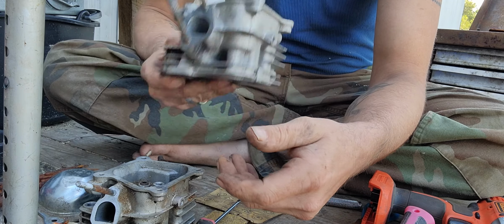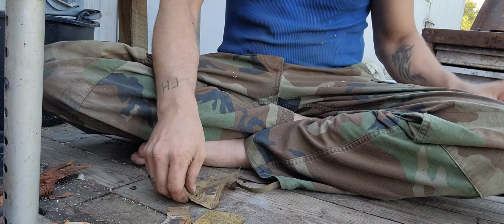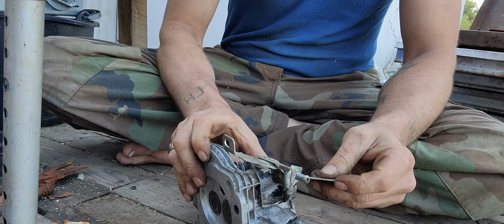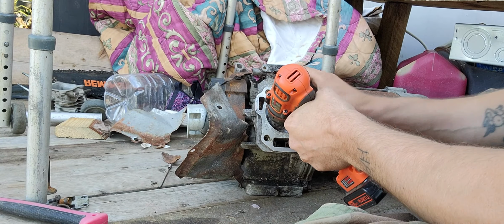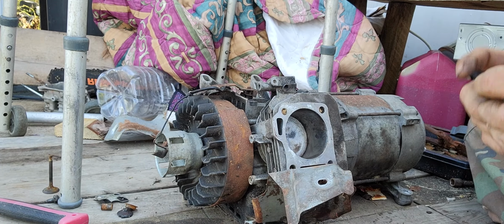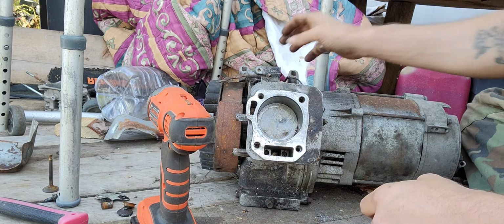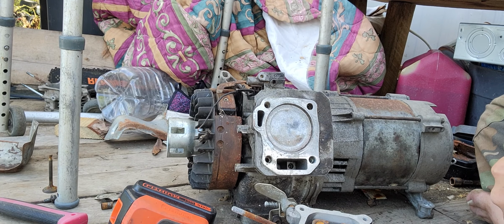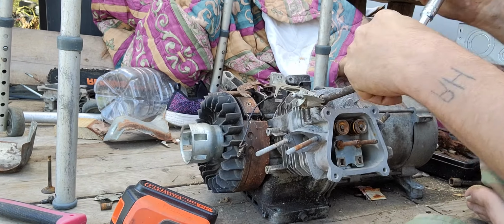Working on my generator